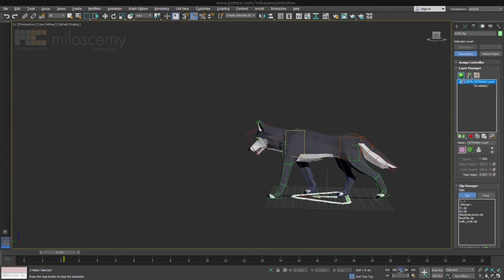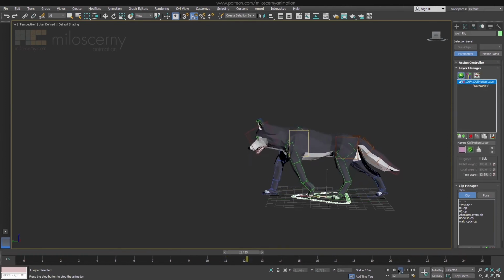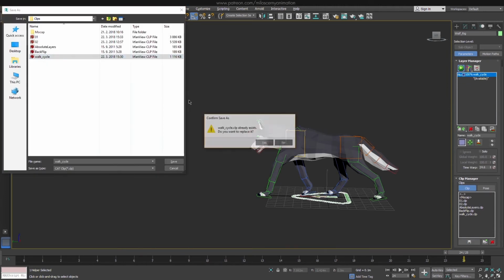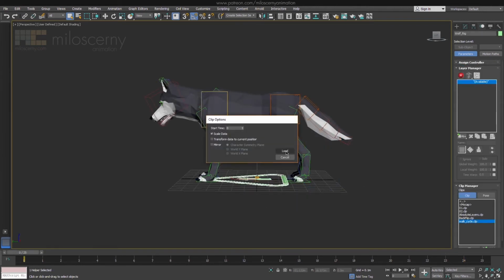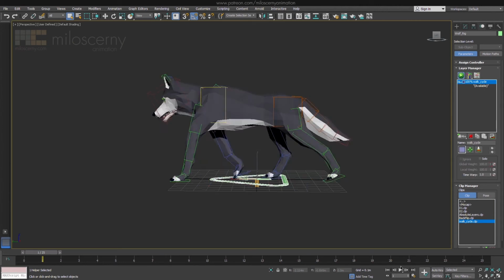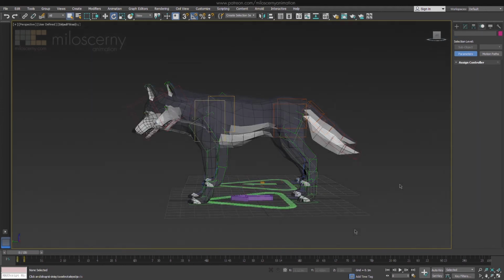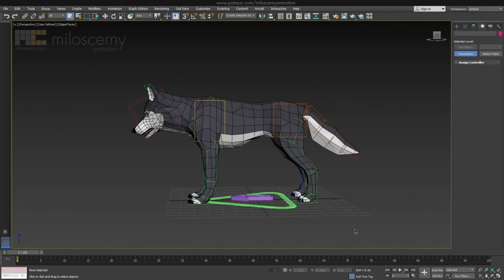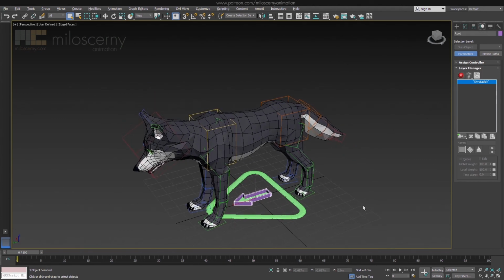How to Build 3ds Max CAT Rig With Root Bone For Unreal And Other Game Engines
What is root bone and why to use it? Learn how to properly set up a CAT rig with a root bone for various game engines. After watching this tutorial you will be able to create any 3ds max rig for unreal or any other game engine.

3ds Max CAT (Character Animation Toolkit) is an animation system inside Max that offers a lot of useful features.
If you are interested in CAT and why is it (in my opinion) better then biped or regular max bones, be sure to subscribe to the channel or watch other videos and tutorials I have already posted.